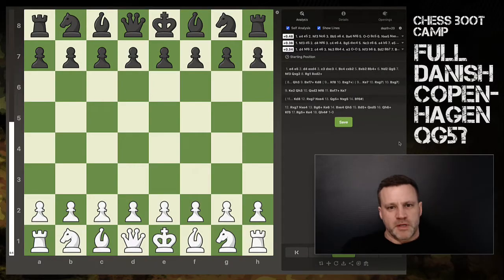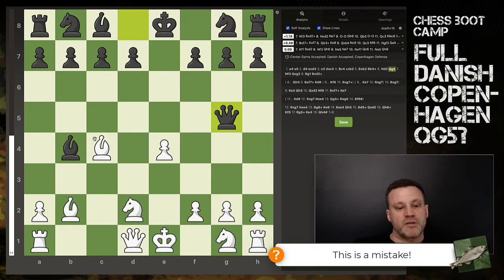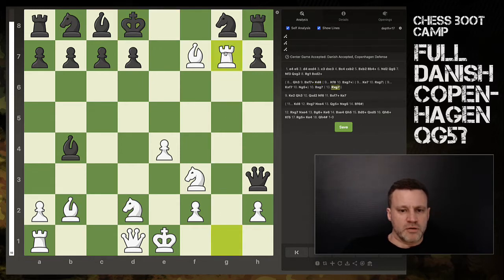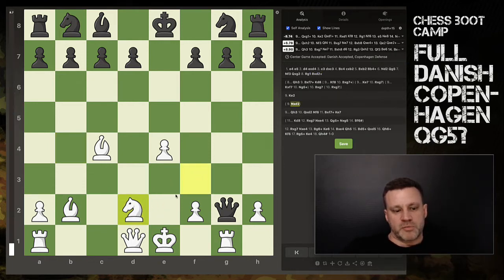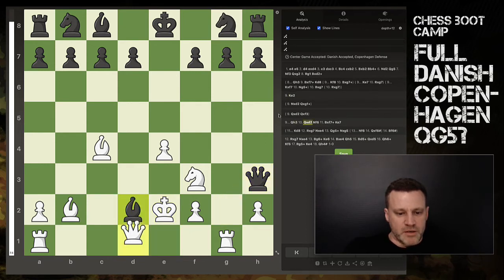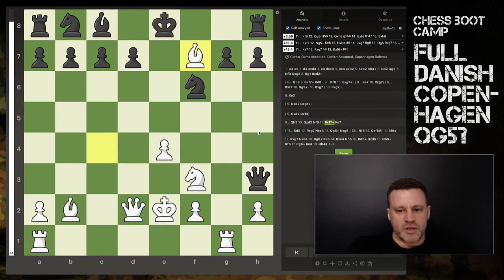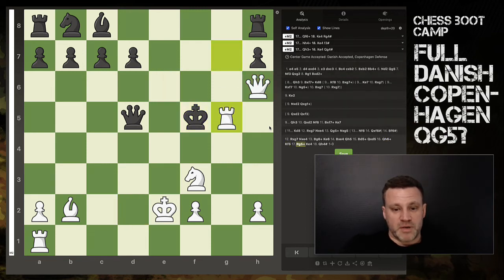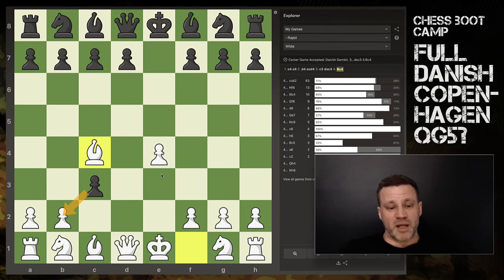Danish Gambit Full Danish Copenhagen Defence Nd2 Qg5?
Continuing my series on this sexy-ass gambit.